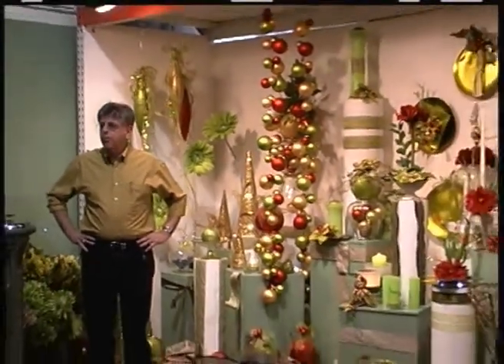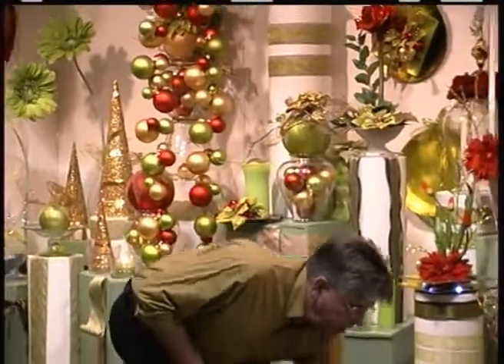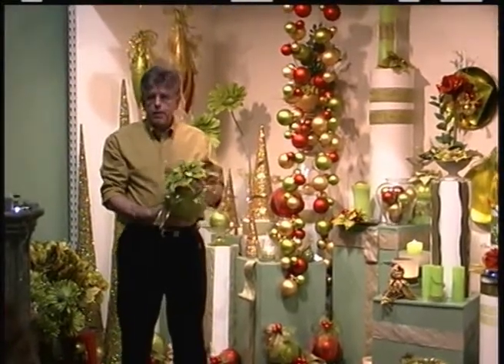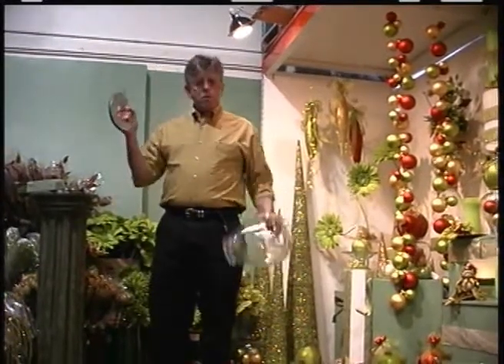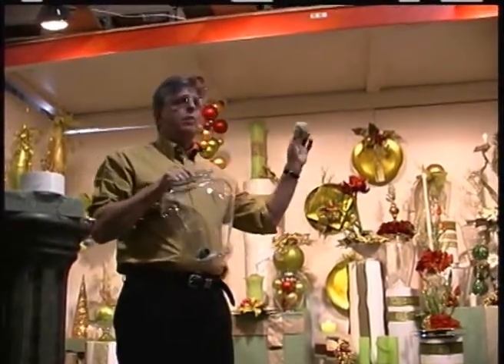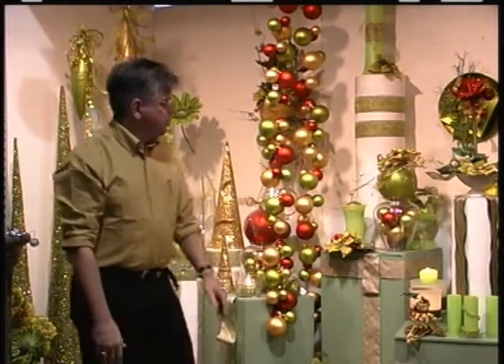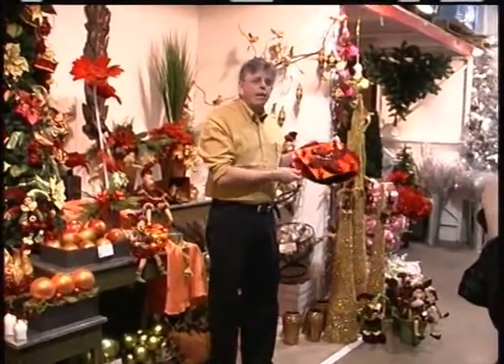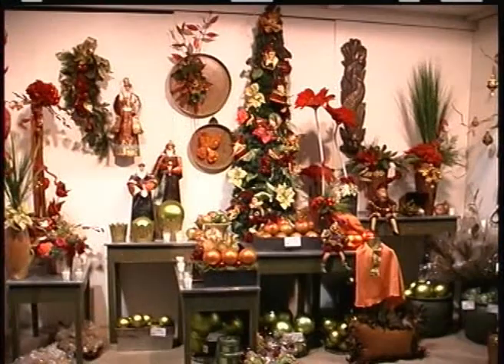Christmas Ideas Part1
Christmas Idea's Parts 1-4 show you different design's of products for Xmas
Season and marketing idea's filmed at Mt Eden.

The Mt. Eden group of companies is a California based, third generation business with a 103 years of experience in the floral industry. Having started exclusively as a rose grower selling in the San Francisco flower market, Mt. Eden became vertically integrated and diversified over the years. The company now distributes floral products through many different channels. Mt. Eden has a wide range of products, services and locations. Wholesale product offerings include imported and domestic fresh flowers, cut greens, and bouquets, as well as domestic and imported floral supplies. Mt. Eden's imported fresh flower program includes flowers from Ecuador, Columbia, Mexico, Thailand and Hawaii. Products from these areas will expand in volume and variety in the future. The domestic flower program includes flowers available from every domestic production area.